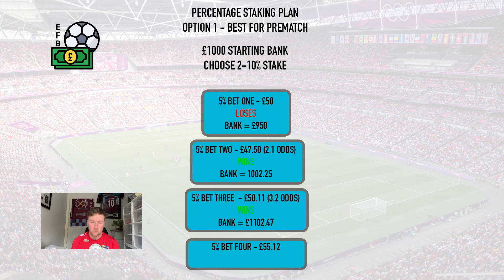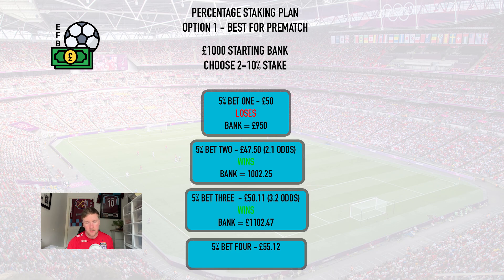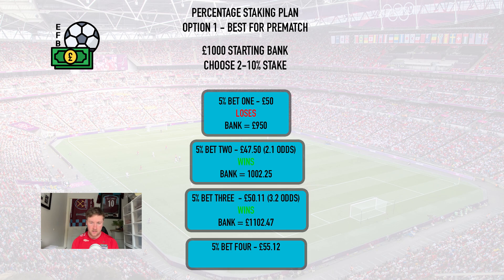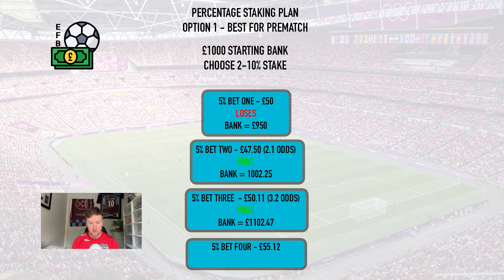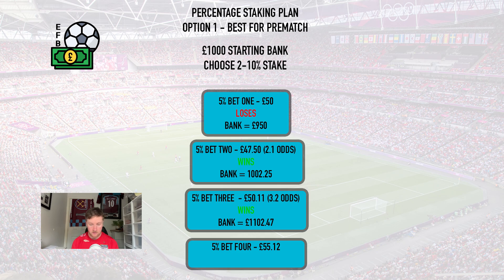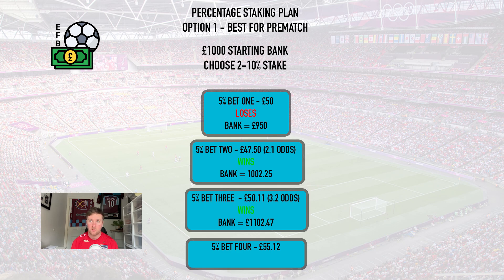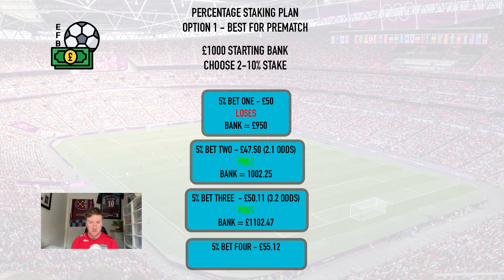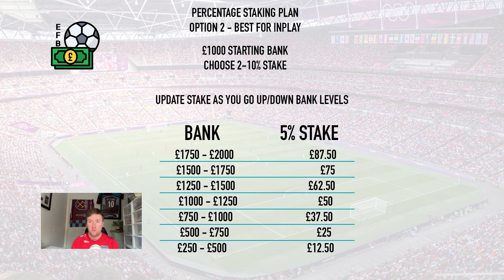Best Staking Plan For Long Term Betting Success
Using a betting staking plan is one of, if not, the most important aspect of betting. It will help you control your bank, so you don't run before you can walk. It will also help you keep control of your emotions, so you do not chase loses and use bigger stakes when on a bad run.

Join my FREE Telegram channel, for football betting insights/tips and further advice!